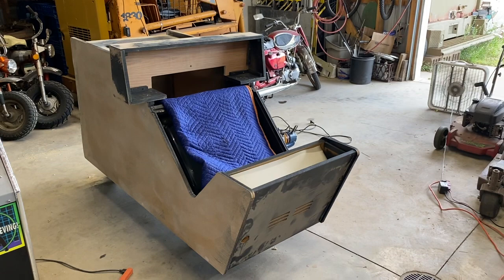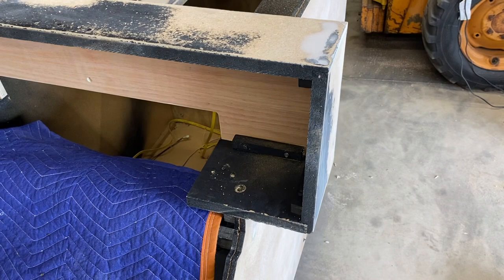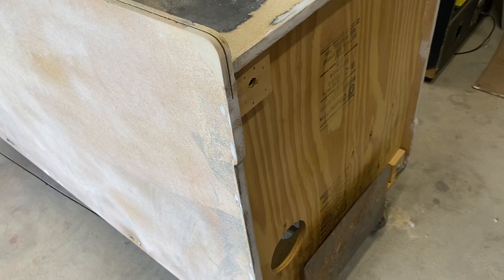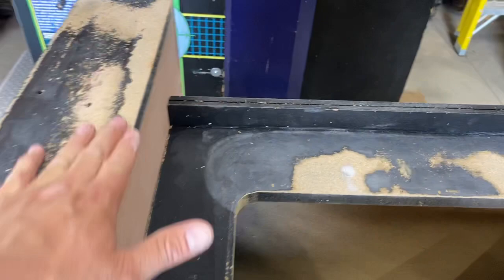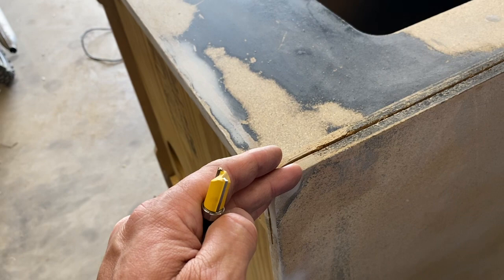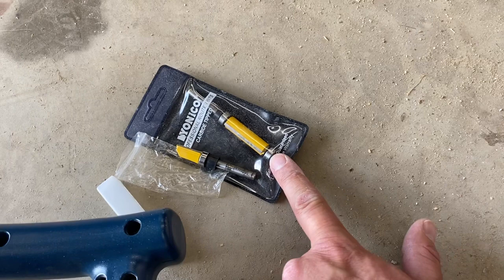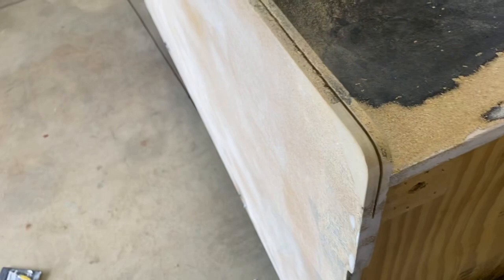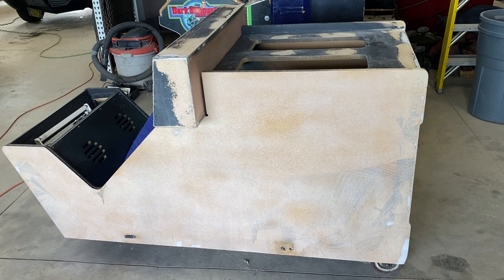Konami Arcade De-Convert - Part 6 - Wood Corner Repair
Wood repair on the Konami cabinet.   I cover how i repair missing corner wood and hole filling.